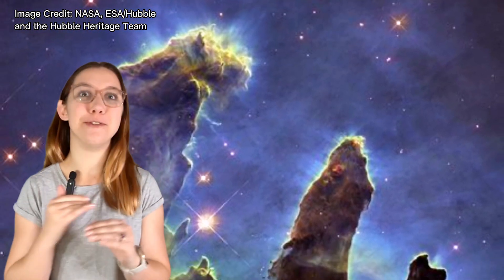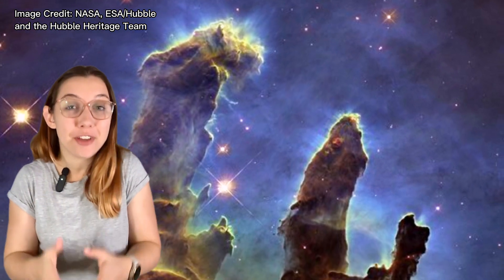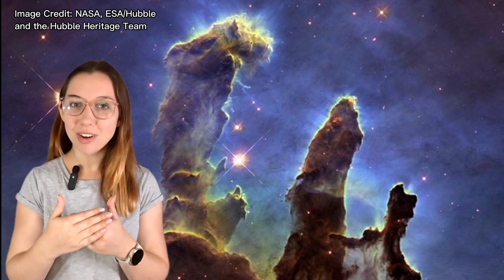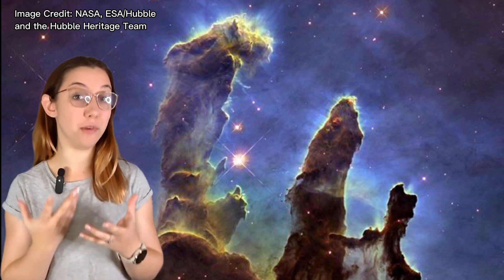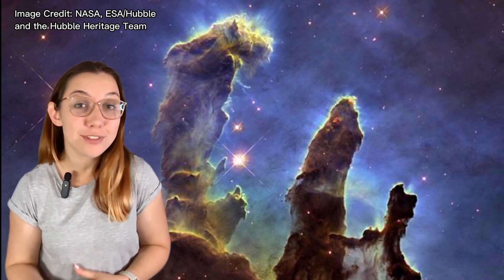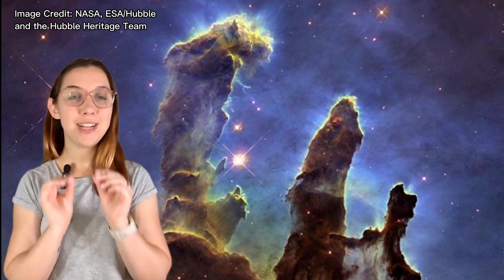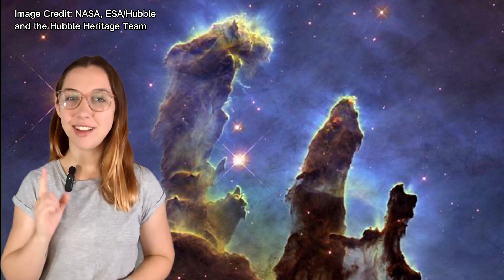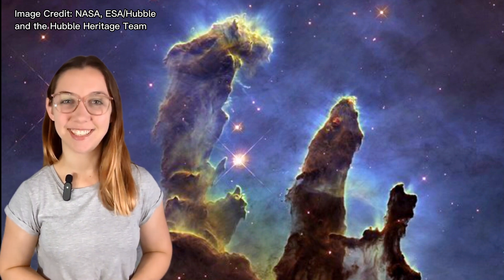JWST captures the birth of stars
JWST has captured one of my favourite celestial objects, the Pillars of Creation. A place where stars are born!

But why are we returning to this place if we've looked at it before with Hubble? Watch the find out the answer.